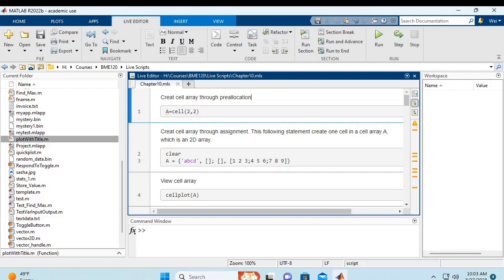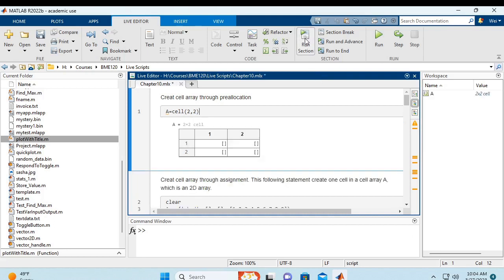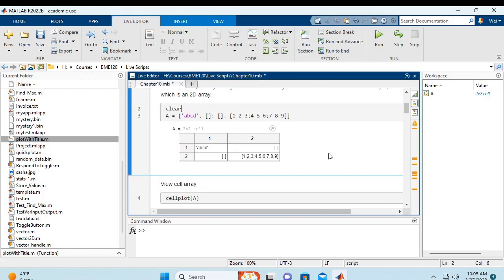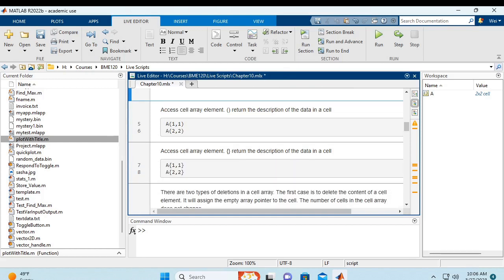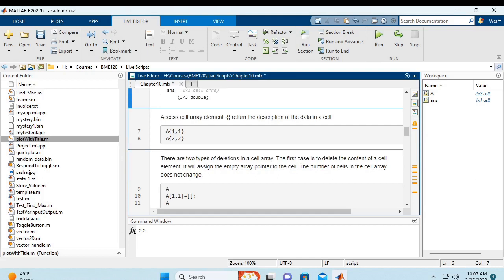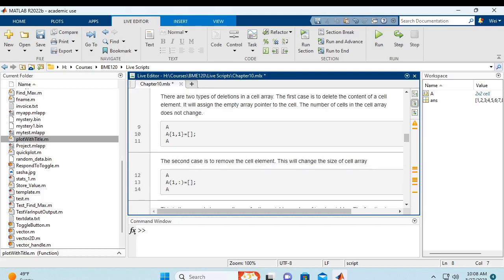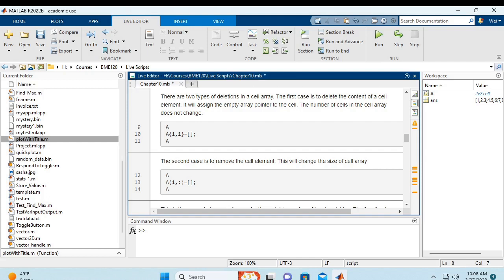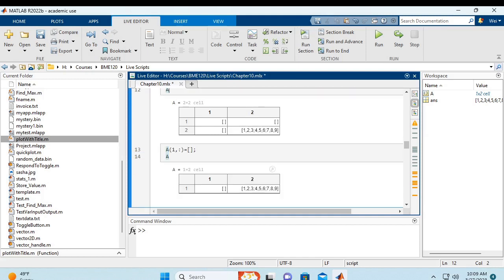MATLAB Cell Array Demo